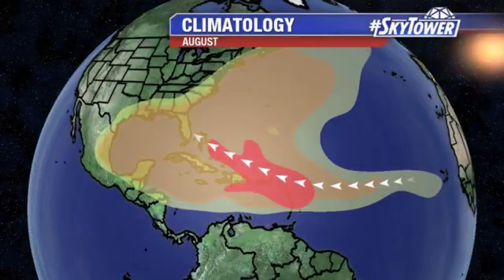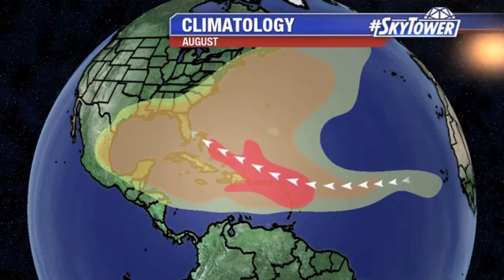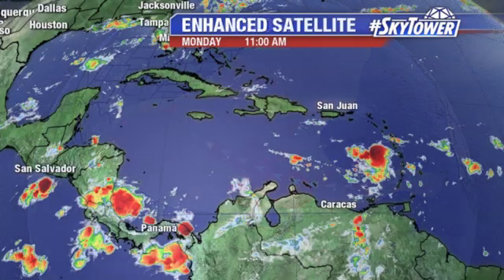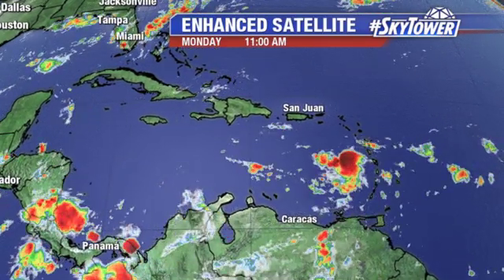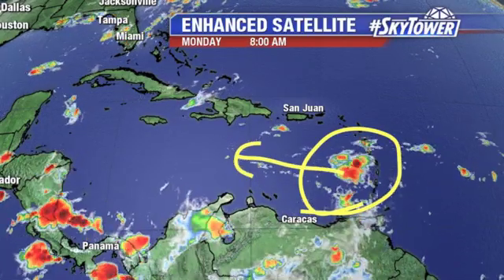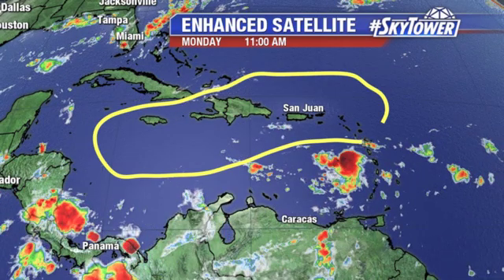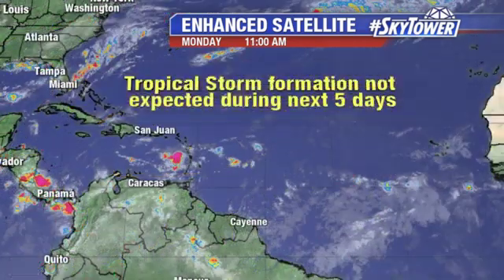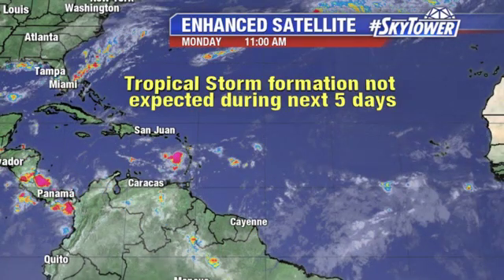Tropical weather forecast: August 5, 2019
Meteorologist Jim Weber says a small tropical wave is showing signs of convection as it enters the Caribbean, but dry air and wind shear will limit its chances of development.